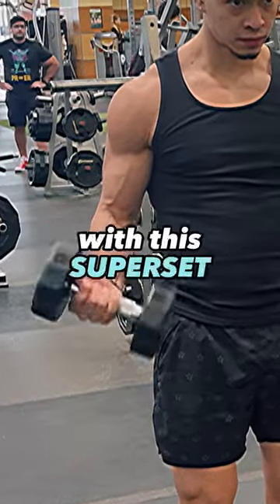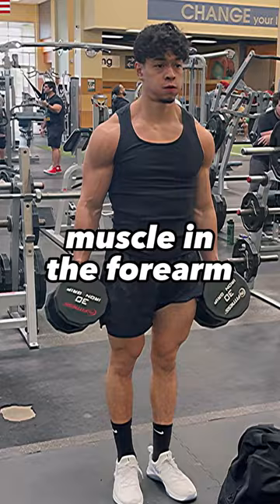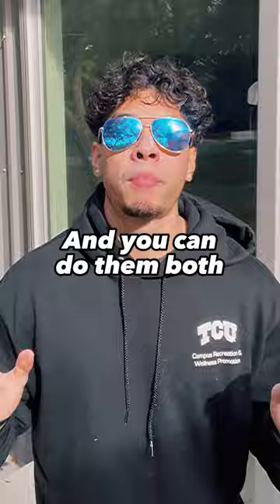Get Your Veins POPPING With Only 2 Exercises 🤯💥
In this short video, we're going to show you how to get your veins popping with just 2 exercises. These exercises are easy to do and will help you increase your blood flow and improve your overall circulation.
Show your veins some love with this easy forearm workout and see the results for yourself! After watching this video, you'll be ready to start working your veins and vascularity into shape!